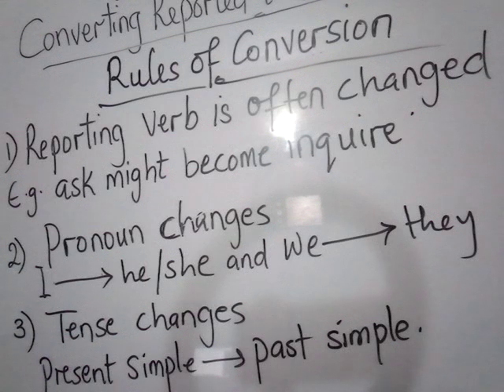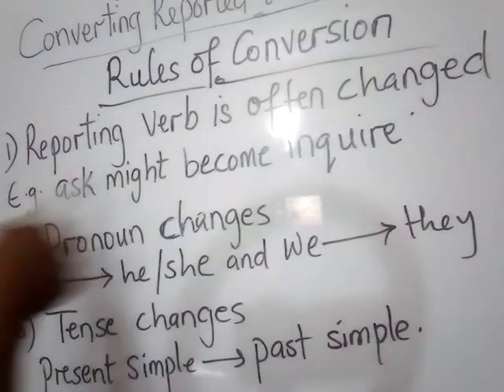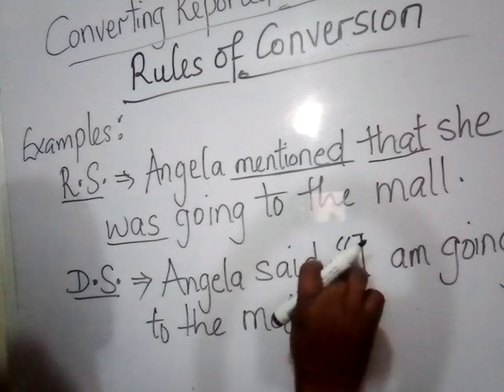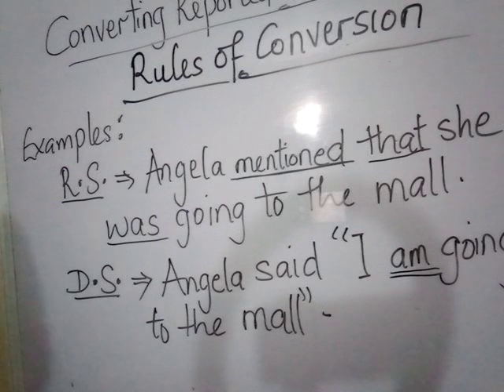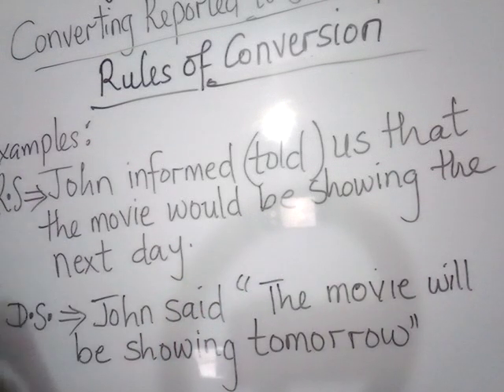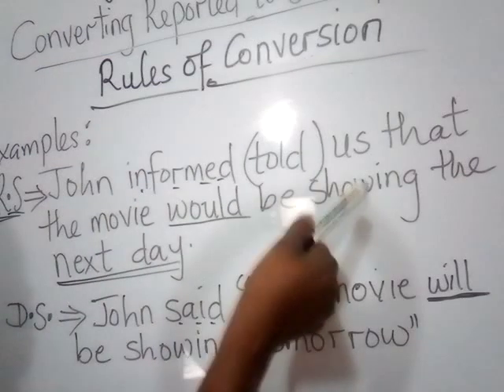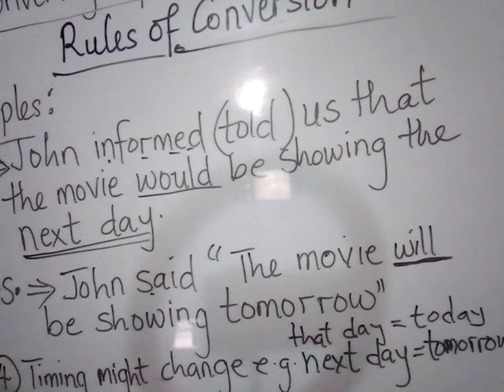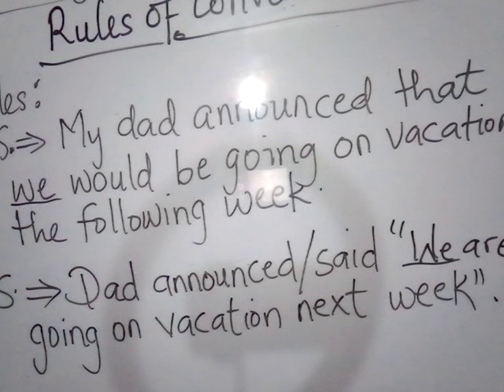Converting Reported Speech to Direct Speech Grades 5 & 6 WEEK 9